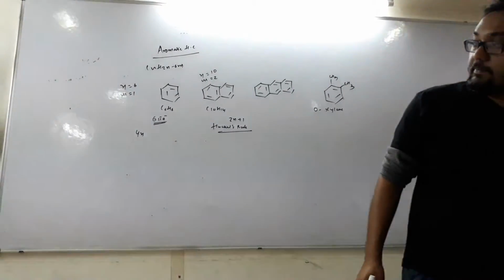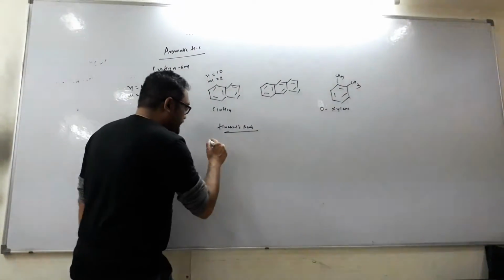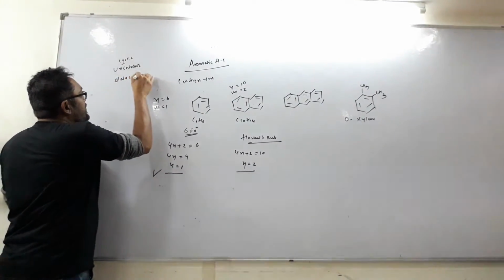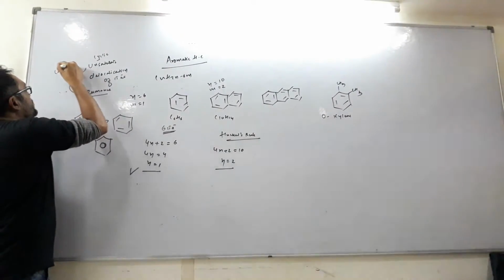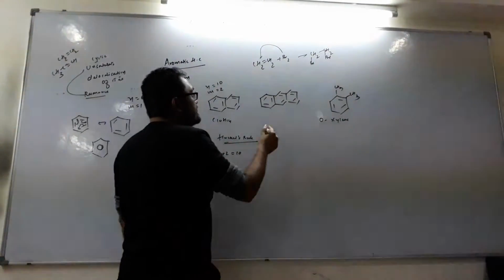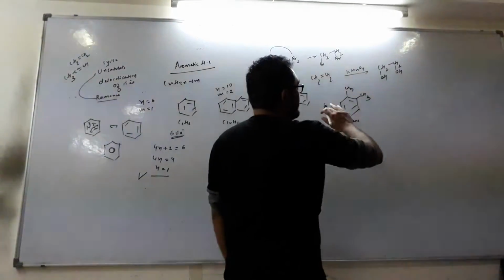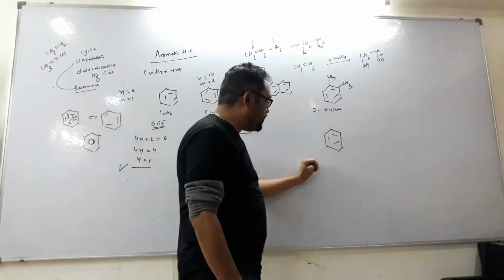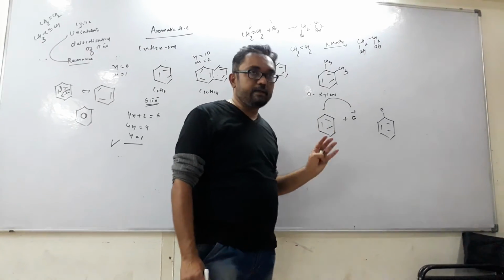Aromatic Hydrocarbons | Part 2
By Rajeev Shah